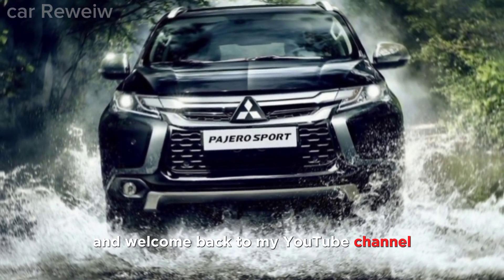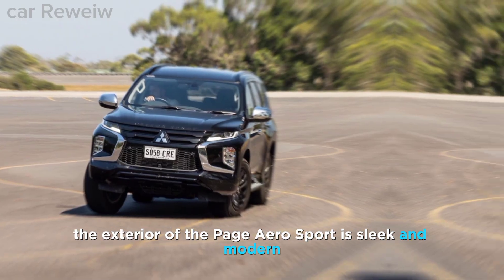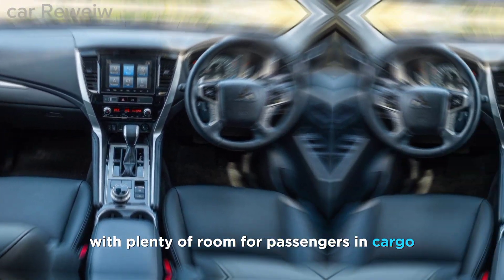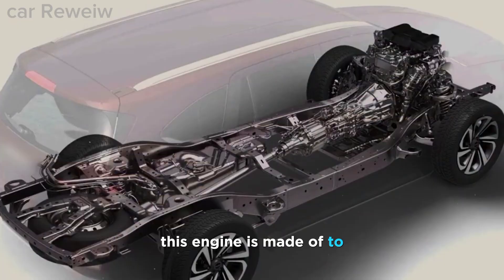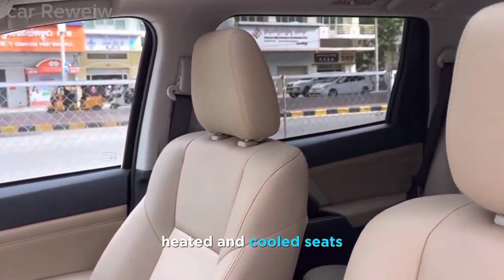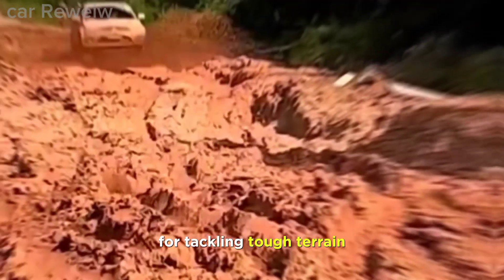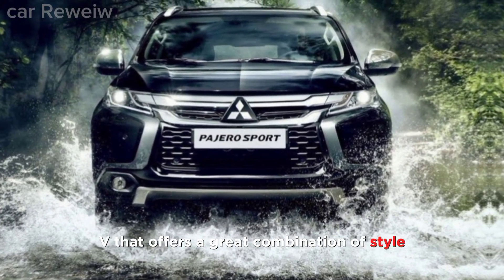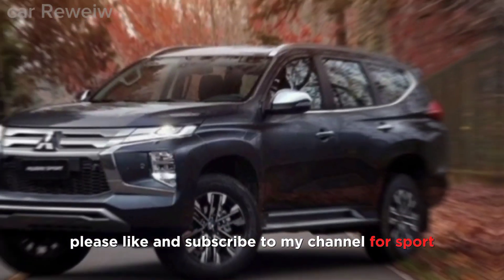Mistubashi pajero sport 2024 OFF Road Reweiw! Mistubashi pajero IS Best for Off Roading!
Mistubashi pajero sport 2024 OFF Road Reweiw! Mistubashi pajero IS Best for Off Roading!Car Reweiw 2024!**2024 Mitsubishi Pajero: The Ultimate Off-Road SUV**

The 2024 Mitsubishi Pajero is the latest generation of Mitsubishi's iconic full-size SUV. It's more luxurious, more capable, and more technologically advanced than ever before.

**Exterior**

The 2024 Mitsubishi Pajero has a bold and muscular design, with a large grille, sharp headlights, and flared wheel arches. It's also available in a variety of colors, including black, white, red, and silver.

[Image of 2024 Mitsubishi Pajero rear exterior]

**Interior**

The interior of the 2024 Mitsubishi Pajero is just as impressive as the exterior. It's spacious and comfortable, with high-quality materials and finishes throughout. The Pajero 2024 also comes with a variety of standard features, including a touchscreen infotainment system, a rearview camera, and a premium sound system.

**Performance**

The 2024 Mitsubishi Pajero is powered by a variety of powerful engines, including a 3.0-liter turbocharged diesel engine that produces 224 horsepower and 500 Nm of torque. It's also equipped with a standard all-wheel drive syst

**Off-road capability**

The 2024 Mitsubishi Pajero is one of the most capable off-road SUVs on the market. It comes with a variety of off-road features, including a Super Select II 4WD system that allows you to tailor the vehicle's performance to different types of terrain.
2024 New Mitsubishi Pajero Sport
2024 mitsubishi pajero
2024 mitsubishi pajero sport review
mitsubishi pajero 2024
mitsubishi pajero sport
2025 mitsubishi pajero sport
new mitsubishi pajero sport
2025 mitsubishi pajero
2024 mitsubishi pajero sport
2024 pajero sport
pajero sport 20232024
mitsubishi pajero sport
2024 mitsubishi pajero
mitsubishi pajero sport 2024
mitsubishi pajero 2024
new mitsubishi pajero 2024
mitsubishi pajero sport
 mitsubishi montero sport 2024
2024 mitsubishi pajero sport review
2024 mitsubishi montero sport
pajero sport 2024
2024 mitsubishi
2024 mitsubishi pajero
mitsubishi pajero 2025
 mitsubishi montero sport
montero sport 2024
2024 mitsubishi pajero sport
pajero sport 2023
mitsubishi pajero sport 2023
 mitsubishi pajero sport
pajero sport
pajero sport 2024